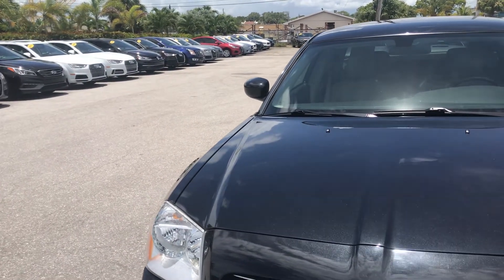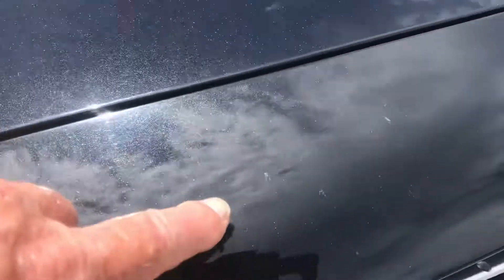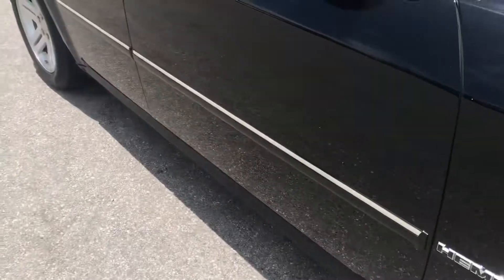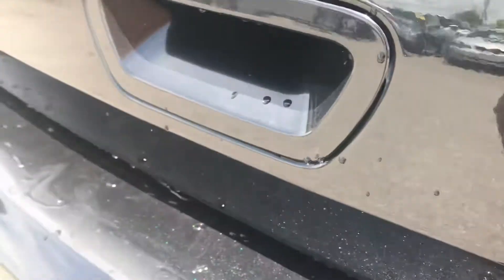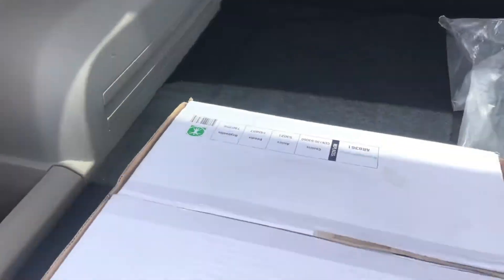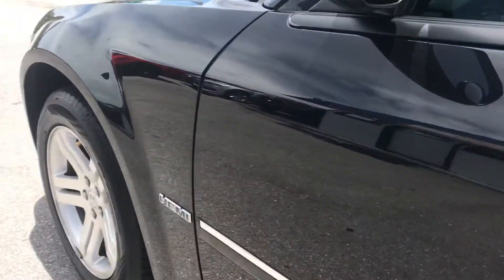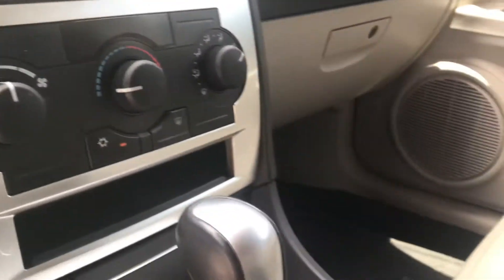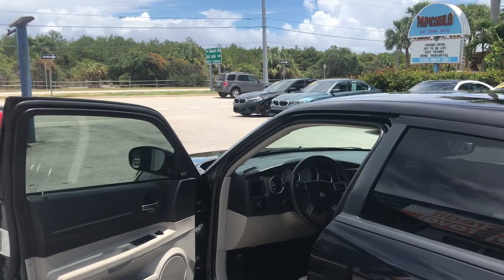2007 Magnum RT